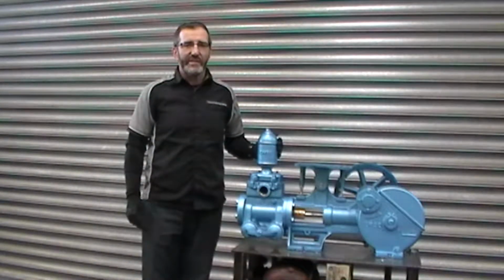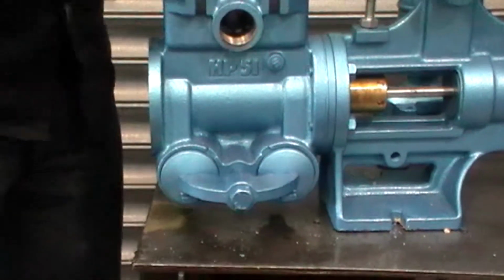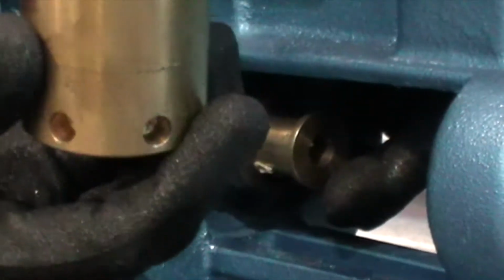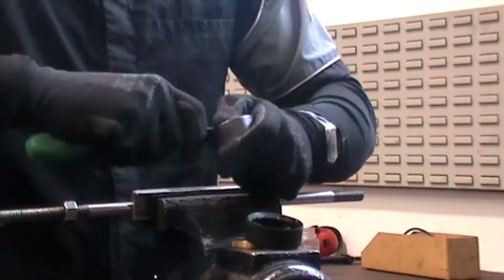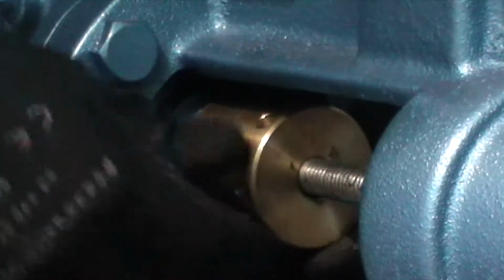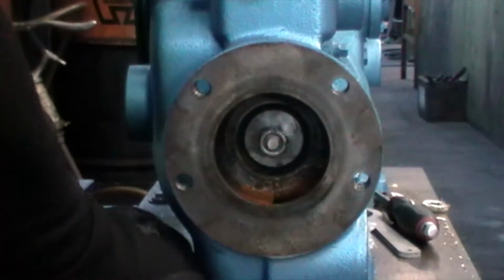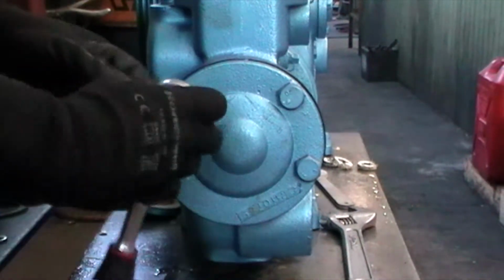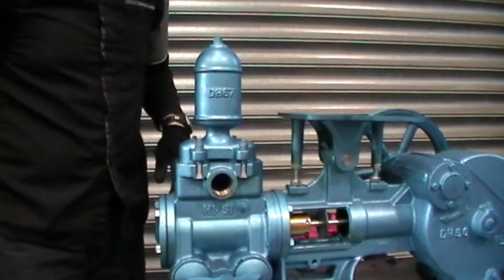Install C1 Kitset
How to install kitset into a Track C1 Pump.